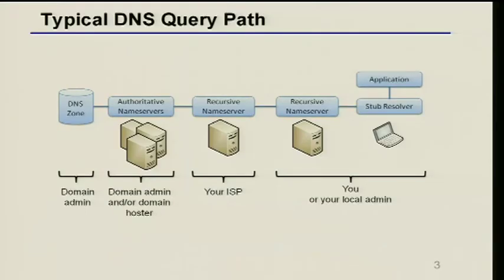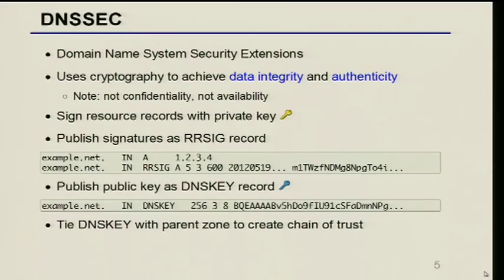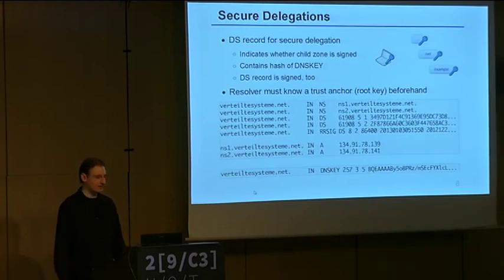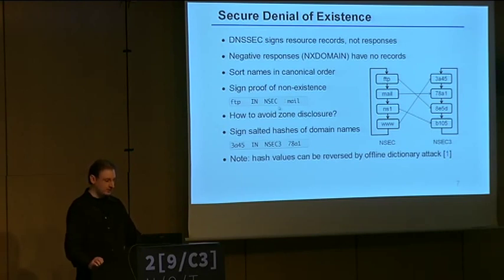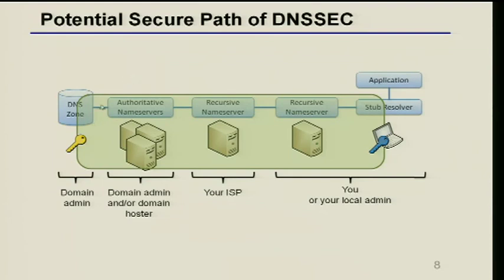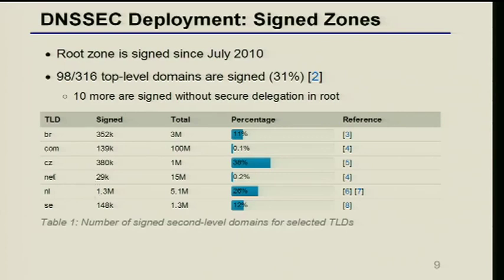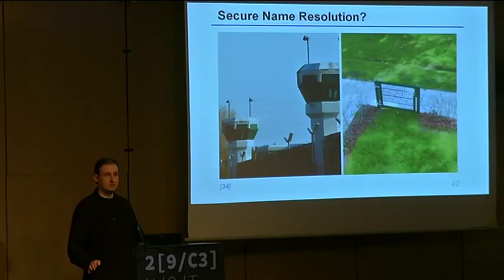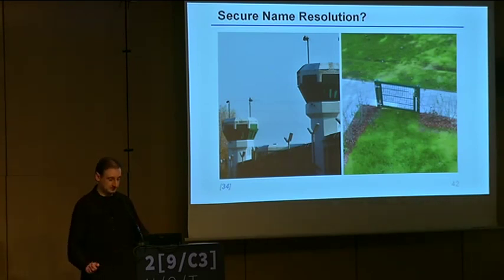Namecoin: Secure Internet & DNS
An overview of secure name resolution - DNSSEC, DNSCurve and Namecoin.

By Chaos Computer Club at 29th Chaos Communication Congress in Germany, Speaker: Matthäus Wander